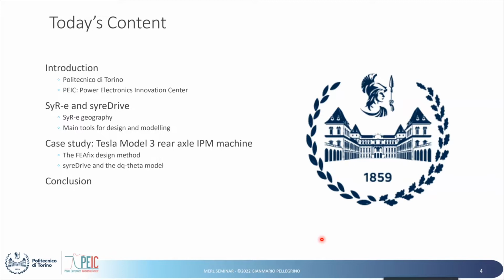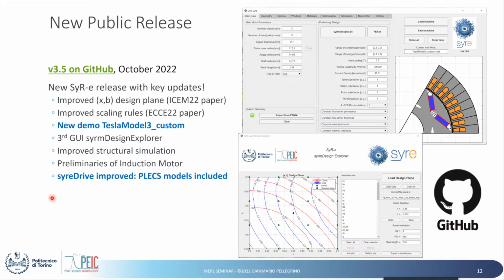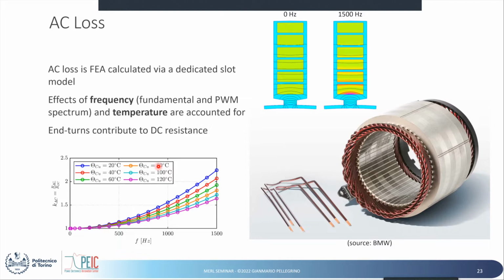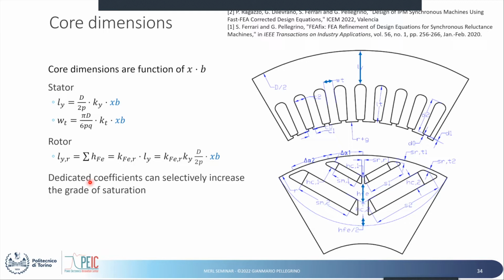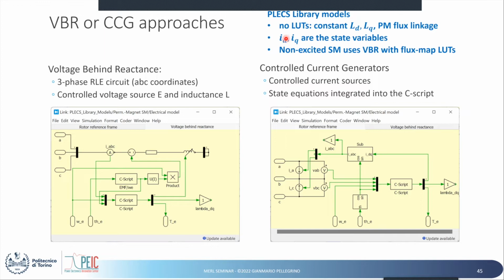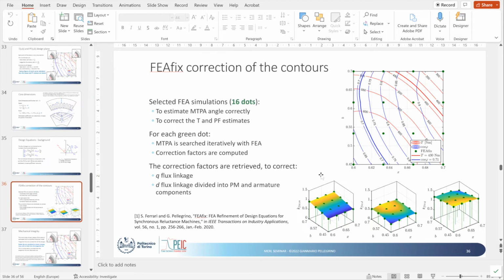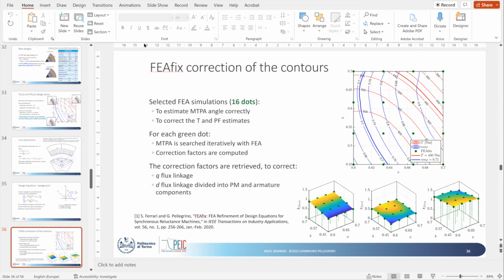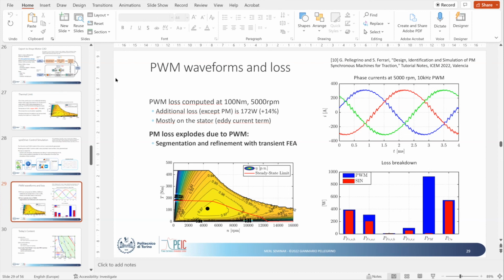[MERL Seminar Series Fall 2022] Design, Identification and Simulation of PM Synchronous Machines ...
[MERL Seminar Series Fall 2022] Design, Identification and Simulation of PM Synchronous Machines for Traction

Gianmario Pellegrino from Politecnico di Torino, presented a talk in the MERL Seminar Series on October 14, 2022.

Abstract:
This seminar presents a comprehensive design and simulation procedure for Permanent Magnet Synchronous Machines (PMSMs) for traction application. The design of heavily saturated traction PMSMs is a multidisciplinary engineering challenge that CAD software suites struggle to grasp, whereas design equations are way too approximated for the purpose. This tutorial will present the design toolchain of SyR-e, where magnetic and structural design equations are fast-FEA corrected for an insightful initial design, later FEA calibrated with free or commercial FEA tools. One e-motor will be designed from zero referring to the specs and size of the Tesla Model 3 rear-axle e-motor. The circuital model of one motor with inverter and discrete-time control will be automatically generated, in Simulink and PLECS, with accessible torque control source code, for simulation of healthy and faulty conditions, ready for real-time implementation (e.g. HiL).